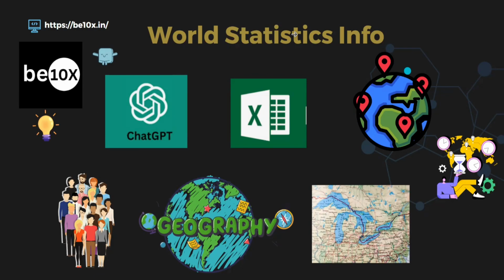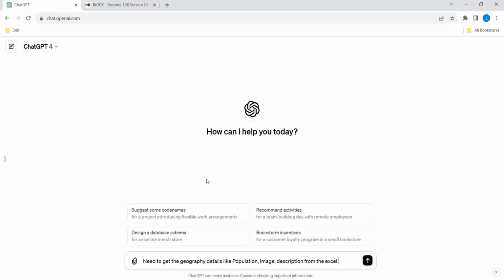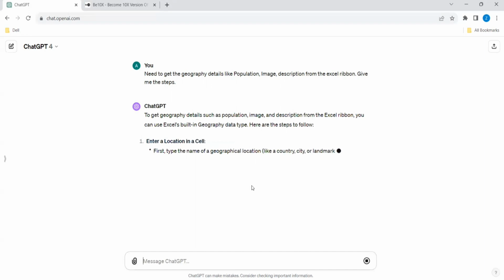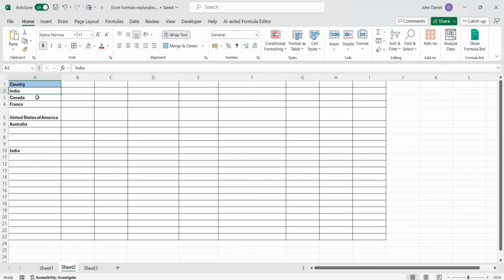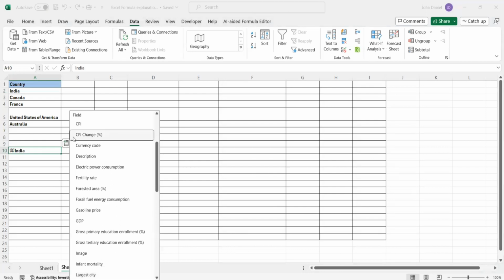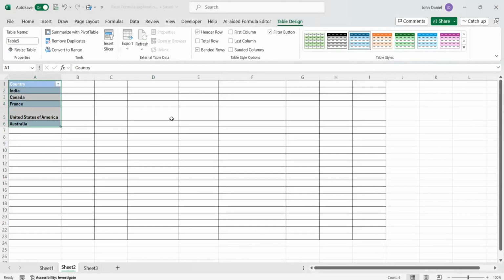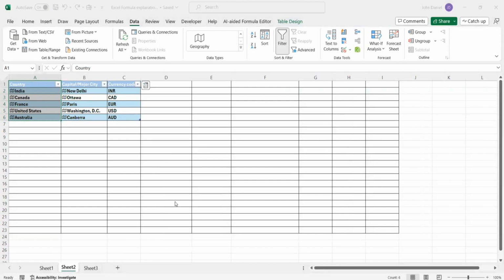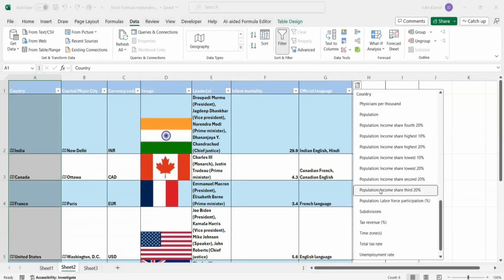Excel Geodata Analysis with AI: Mastering ChatGPT for Advanced Data Insights | Be10x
🚀 *Excel at Your Data Analyst Role! Seize the Future with AI Tools & ChatGPT in MS Office. Limited Spots for Be10x MS Office using AI Workshop* -

Welcome to a groundbreaking tutorial where Excel meets Artificial Intelligence! In this video, we're diving deep into the world of Excel Geodata Analysis, enhanced by the cutting-edge capabilities of AI and ChatGPT. Whether you're a data analyst, a business professional, or just passionate about data, this tutorial is tailored for you.
What You'll Learn:

- Geographical Data Handling in Excel: Discover how to transform Excel cells containing names of countries, cities, or regions into a treasure trove of world statistics.
- AI Integration with Excel: Learn how to seamlessly integrate AI tools like ChatGPT into your Excel workflow for more efficient data processing and analysis.
- Advanced Data Insights: Gain expertise in extracting detailed geographical information such as population, area, and more, directly within Excel.
- Practical AI Applications: See real-world applications of AI in Excel, making complex data analysis tasks simpler and more intuitive.
Why This Video is a Must-Watch:

- Expert Guidance: Step-by-step instructions make complex concepts easy to understand.
- Enhance Your Skills: Elevate your Excel capabilities to a new level with AI integration.
- Stay Ahead of the Curve: In the evolving world of data analysis, staying updated with AI advancements is crucial.
- Real-World Applications: Practical examples provide insights into how these skills can be applied in your daily work or personal projects.